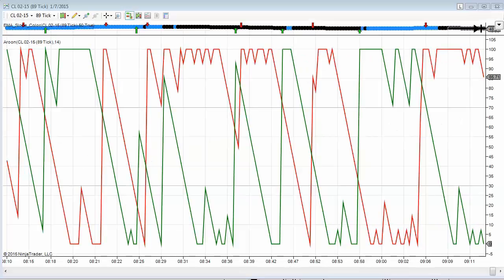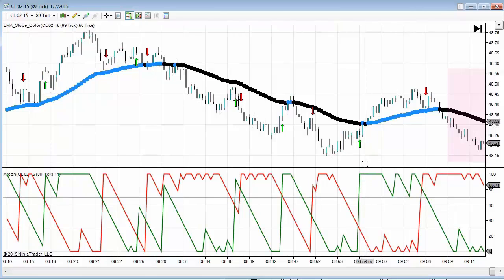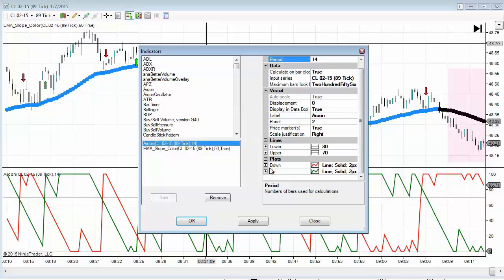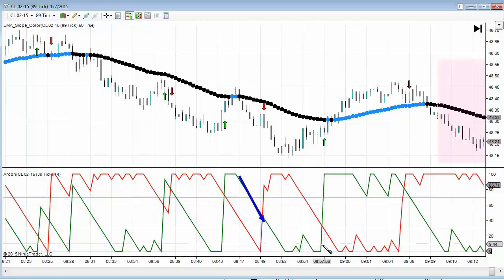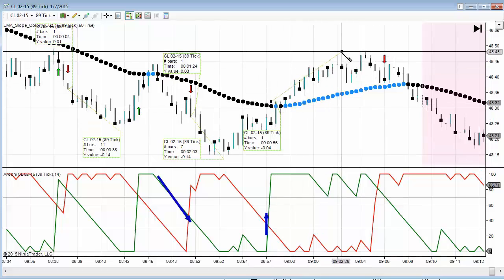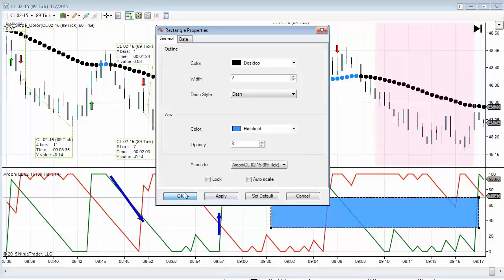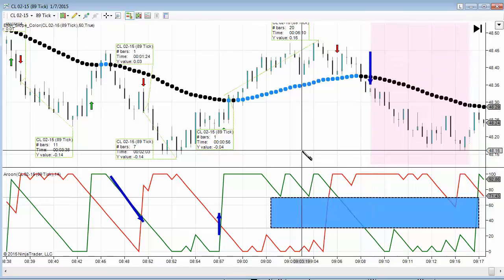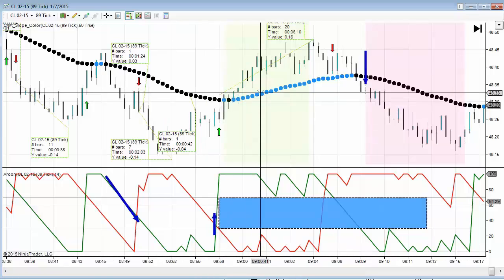NinjaTrader Unplugged Series #6: Aroon Indicator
In this class of our ongoing Unplugged series, Michael examines how a trader might utilize the often overlooked Aroon indicator from the NinjaTrader indicator list. While this indicator can look intimidating at first - it's possible to filter the information and create a rules based mechanical NinjaTrader indicator trading plan that may possibly match your trading personality - for no cost to you (because it's free!).